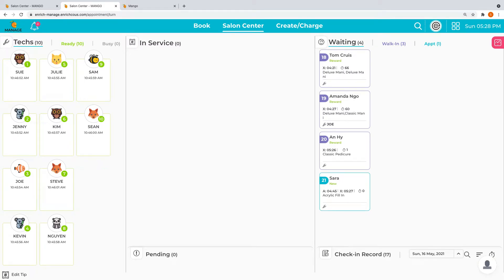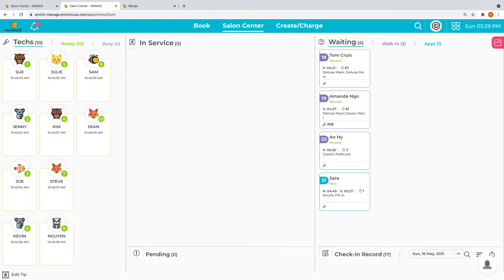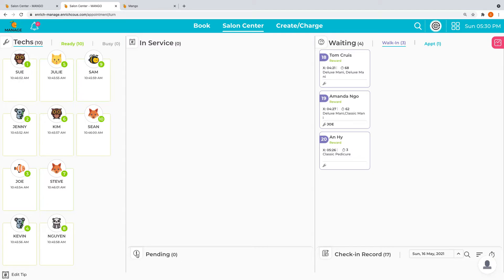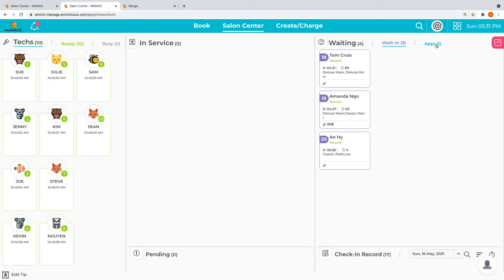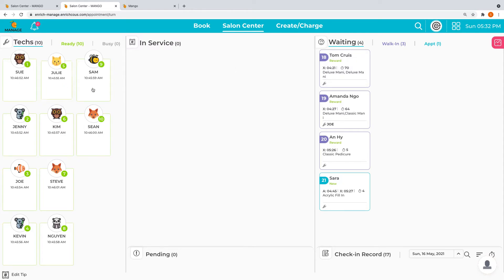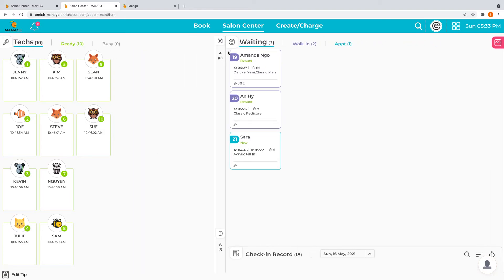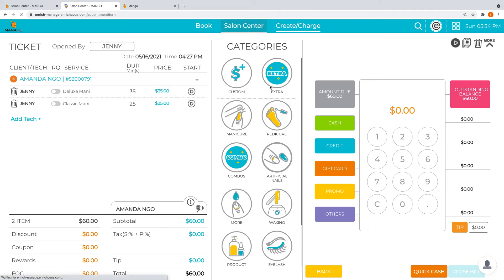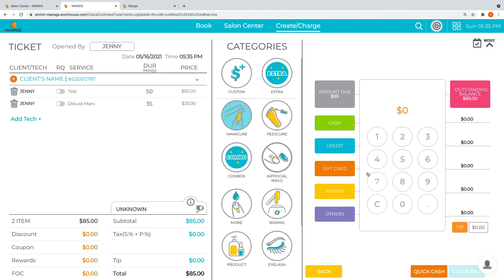Mango For Salon- Main Bar and Salon Center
Mango For Salon có thể đem lại cho bạn một phương pháp êm ái cho sự vận hành salon của bạn. Video này sẽ chứng minh cách mà quy trình phân công cho thợ làm việc hiệu quả như thế nào với Mango POS.

Mango For Salon can offer you a smooth process for running your salon. This video will highlight the process of assigning your technicians to help them work effectively with Mango POS.

𝐌𝐀𝐍𝐆𝐎 𝐅𝐎𝐑 𝐒𝐀𝐋𝐎𝐍
Powered by Enrich & Co., LLC